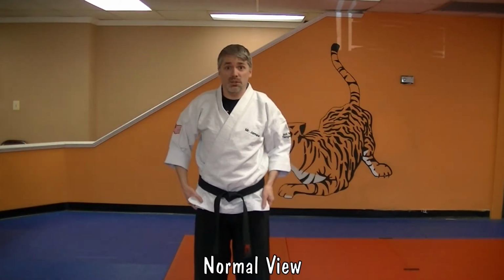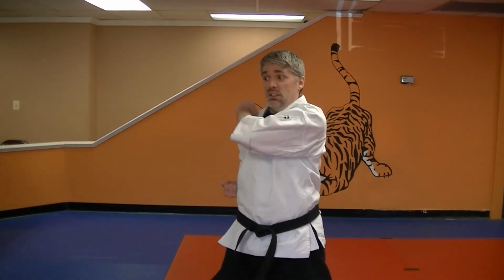Learn Long Form 4, Part 2 - Kenpo Forms and Sets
Mr James of Charm City Karate demonstrates the next two techniques of Long Form 4 and their transition. Each part of this series will include the preceding technique, the transition (if any), and the new technique.
Occasionally, we will review including all of the techniques up to that point.

Long Form 4 - Part 2 (Protecting Fans - Darting Leaves)

SET II Protecting Fans (Right & Left Punch Combination)
1) Have your right foot step forward (toward 1:30) into a right neutral bow, as you deliver a
right inward horizontal heel palm parry to the inside of your opponent's right punch. Have your left hand cock at your left hip (hand open and palm up).
2) As your opponent delivers a left punch, pivot into a right forward bow. While pivoting,
execute a left extended outward block (done as a handsword) the outside of your opponent's left arm. Your right hand cocks to your right hip (hand open and palm up).
3) Immediately pivot to your left, at the waist, as you execute a right horizontal finger thrust to your opponent's eyes. Simultaneous with this action deliver a left front snapping ball kick to his groin, as your left hand grabs his left arm (sliding to the wrist) pulling it diagonally and down past your left hip. In the form your left hand returns to your left hip (hand open and palm up).
4) Plant your left foot (toward 9:00) into a horse stance, (facing 12:00). As you plant, deliver a left inward horizontal elbow strike to your opponent's sternum or head depending upon the circumstances. Simultaneous with your left inward elbow execute a right back elbow strike (hand open and palm up) to your rear opponent.

Isolation II
1) Deliver a right straight finger thrust crossing over the left shoulder to your opponent's eyes as your simultaneously execute a left back elbow strike (hand open and palm up) to your rear opponent.
2) Then simultaneously deliver a left straight finger thrust (to 12:00) to your opponent's eyes as you deliver a right downward handsword to block a left kick (from 3:00).
3) As your opponent (from 3:00) follows through with a left punch, deliver a right vertical
outward block (fist clenched) to the inside of his left arm. Simultaneously deliver a left downward hammerfist to block a right kick (from 9:00).
4) As your opponent (from 9:00) follows through with a right punch, execute a left vertical
outward block (fist clenched) to the inside of his right arm . Simultaneously deliver a right snapping inward block (fist clenched) to the inside of a right punch from your opponent (at 3:00). Both arms should end in matching positions.
5) Simultaneously execute two vertical outward snapping back knuckle strikes to the faces of your opponents (left fist to 9:00 and right fist to 3:00).

SET III Darting Leaves (Right Straight Thrust Punch)
1) From your training horse (facing 12:00), shift your weight to your left leg and drop into a right 45° cat (facing 1:30). Simultaneously deliver a left inward block (toward 1:30) blocking to the outside of your opponent's right arm as your right hand cocks to your right hip, hand open and palm up.
2) Immediately execute a right two-finger vertical eye poke to the right eye of your opponent. Be sure to use the back of your left wrist as a guide in threading your right two-finger poke. Simultaneously execute a right front snapping ball kick (toward 1:30) to his groin.